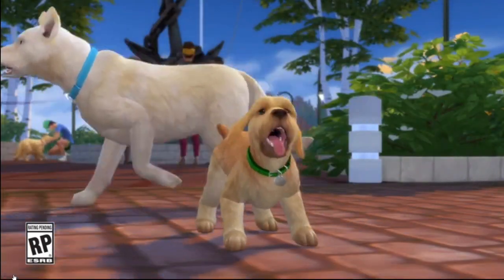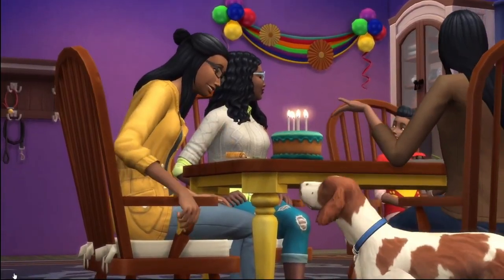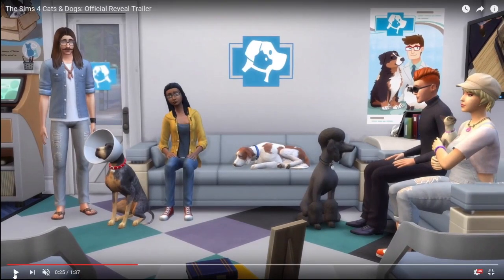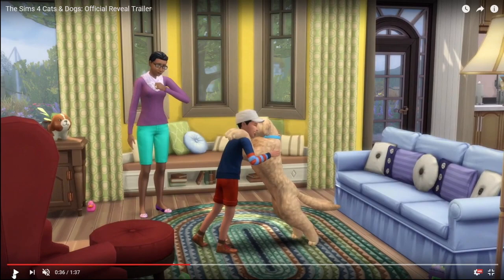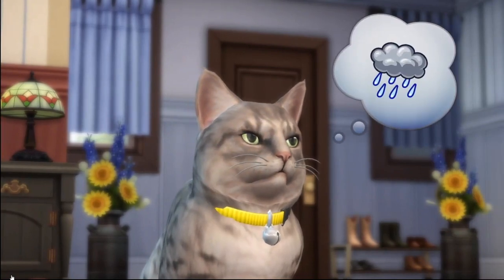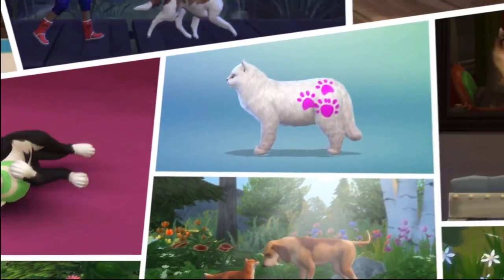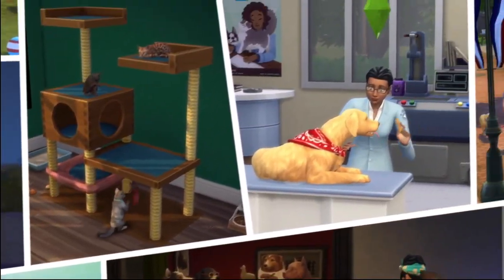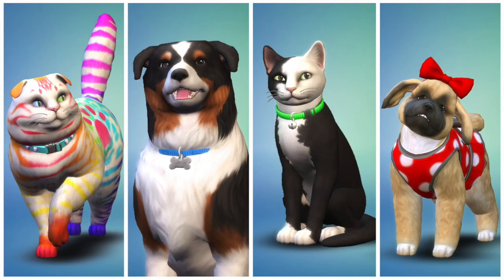The Sims 4: CATS AND DOGS | Official Trailer & REACTION! OMG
The Sims 4 Cats and Dogs ARE HERE! November 10th release!!

♡If you click the link above, it will bring you to my Donation/Wishlist page. These gifts are not necessary (but immensely appreciated). Donations are used to help my channel (new games, equipment, etc).

✿Music✿

✿FAQ✿
◇ Yes, I am Canadian
◇ Record with OBS and QuickTime
◇ Picmonkey & Gimp for Thumbnails
◇ First Sim video uploaded Sept. 21, 2016

**Comment  ...crazy cat lady...if you read this ;) xo's